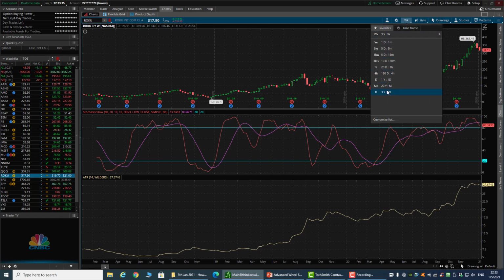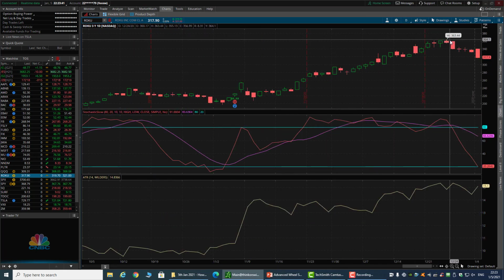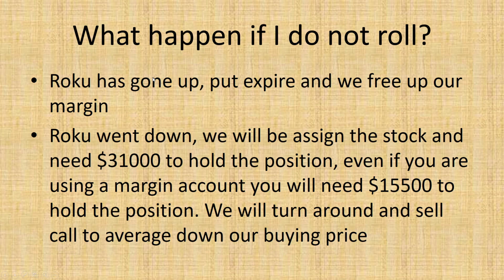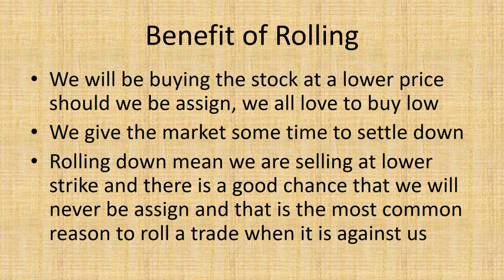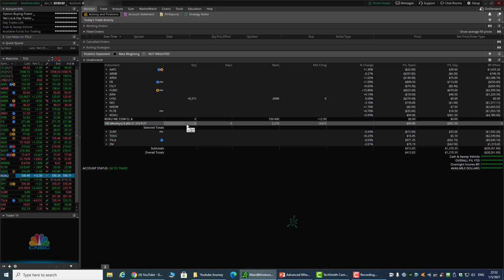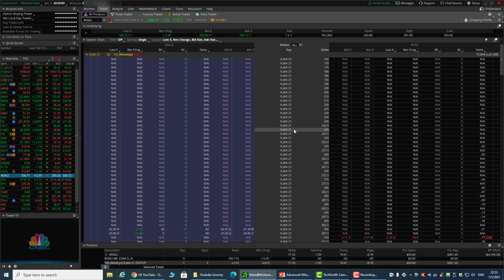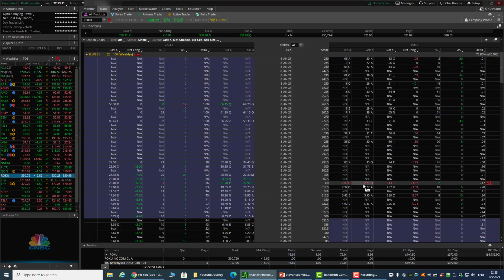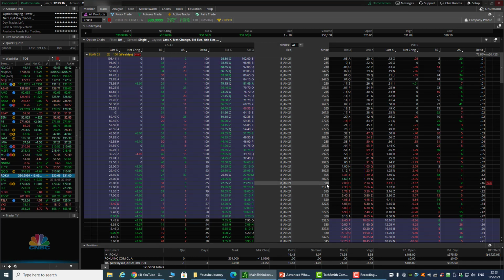03 - HOW TO ROLL A LOSING PUT POSITION TO A FURTHER EXPIRY - MY ROKU TRADE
HOW TO ROLL A LOSING PUT POSITION - MY ROKU TRADE

Rolling a Losing Position that is out of money
Rolling Down and Out